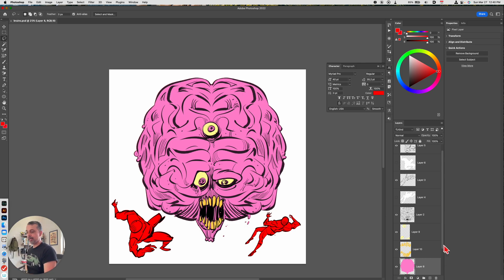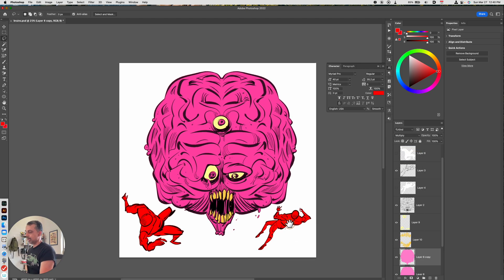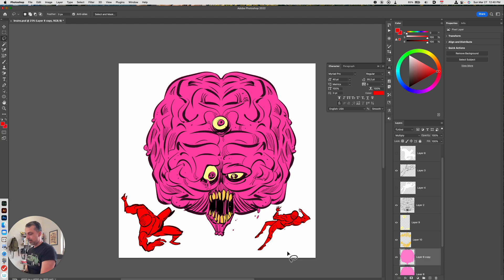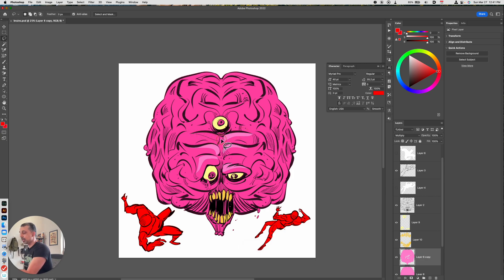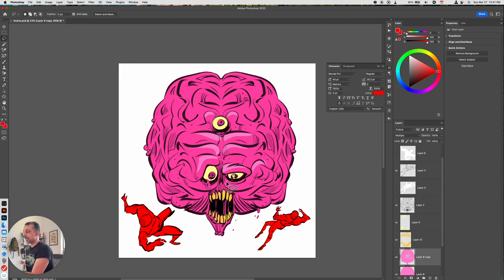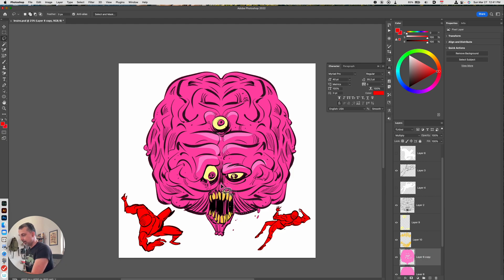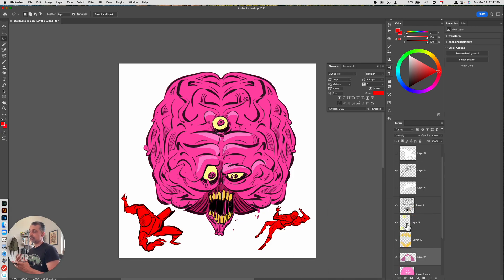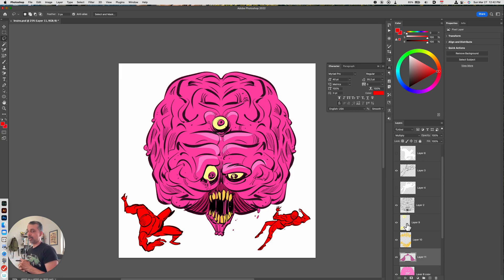Quick Highlights and Shading Using Photoshop's Multiply Layer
In this video, I'll demonstrate how the multiply layer can be used to create highlights and shading layers using the base color layer as a guide.